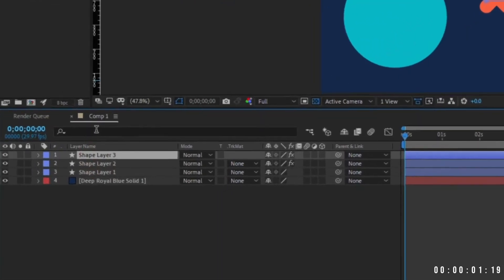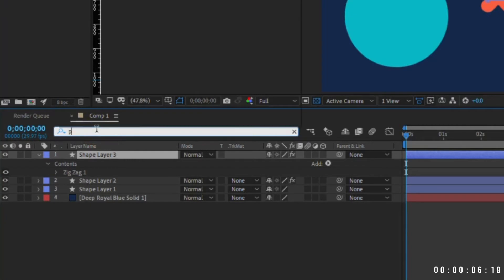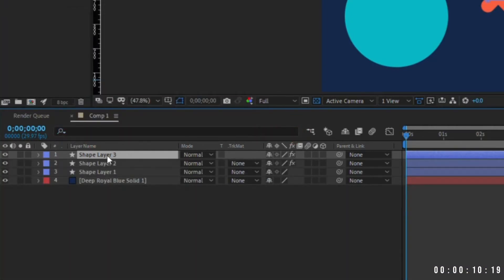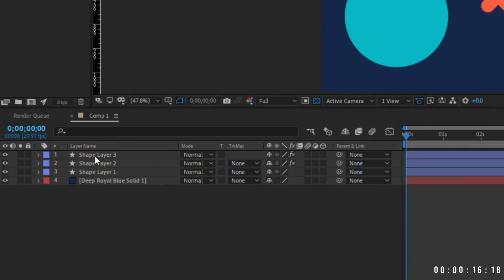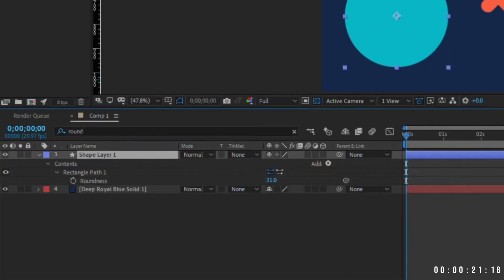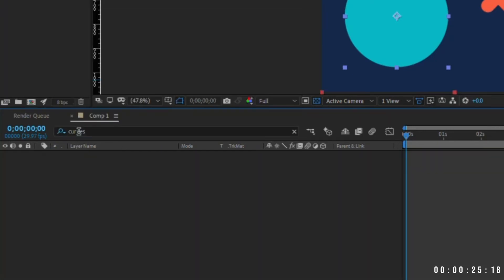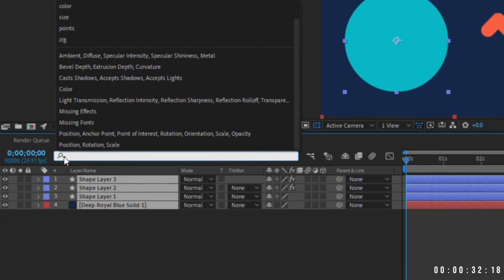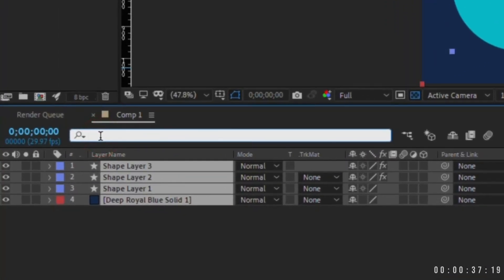Use This Trick to Find ANYTHING in Adobe After Effects! - After Effects Quick Tip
This After Effects Quick Tip teaches you how to FIND literally ANYTHING in your project. This. is an ESSENTIAL tip that every motion graphic designer MUST know!